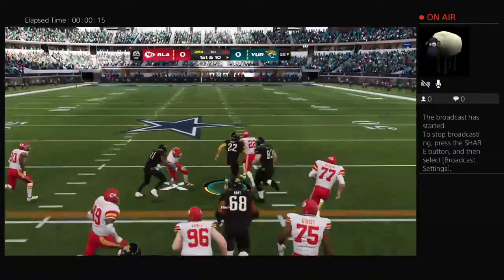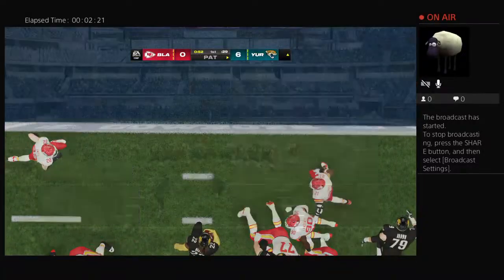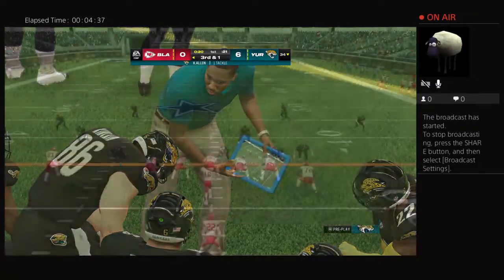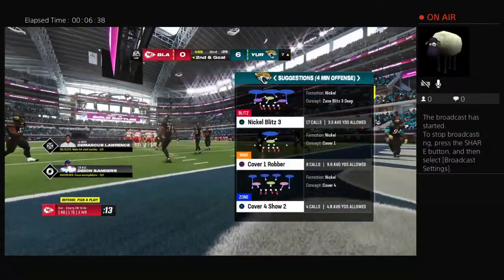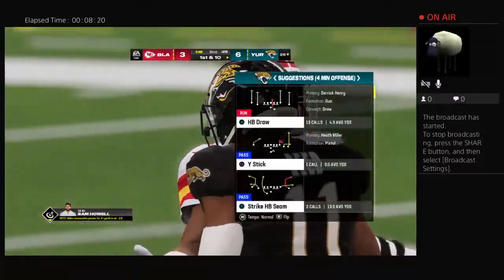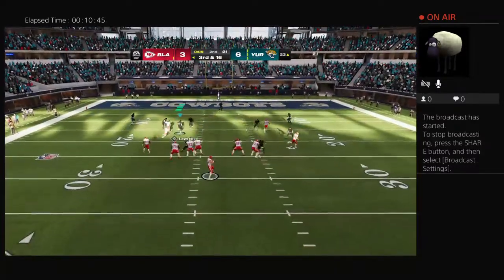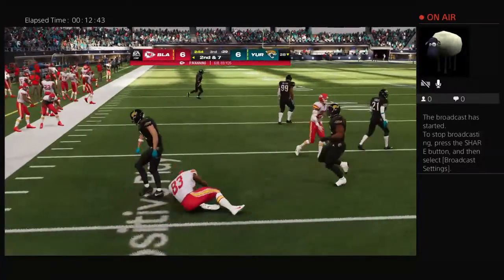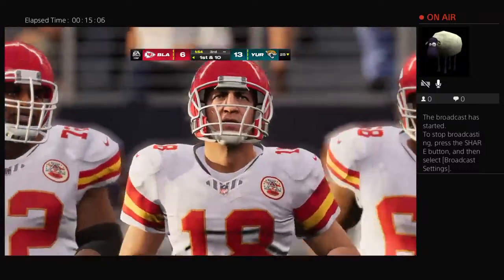2love Live right now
Reaction channel
Follow me on snap @cash_here